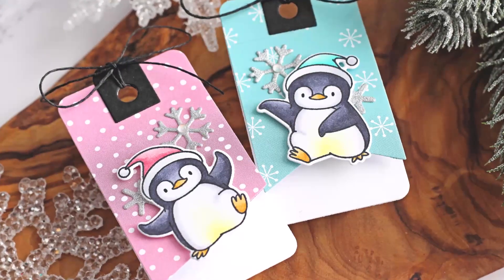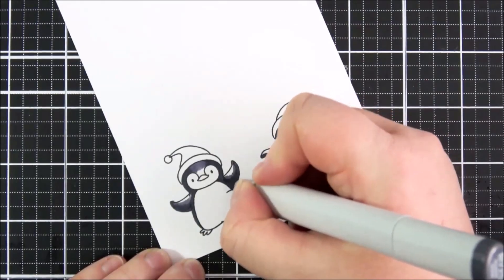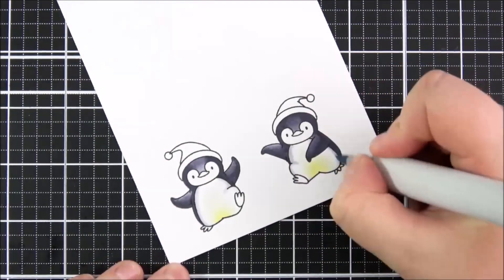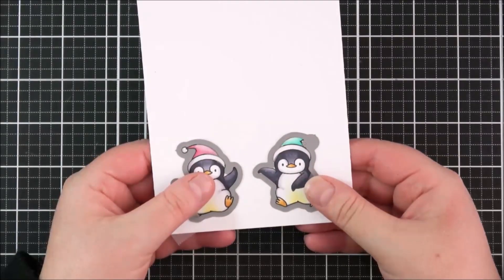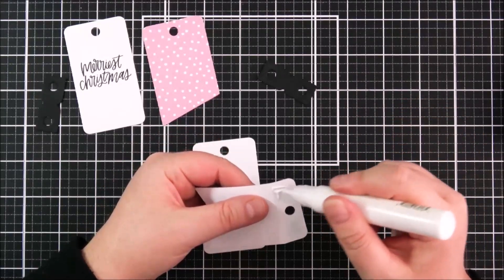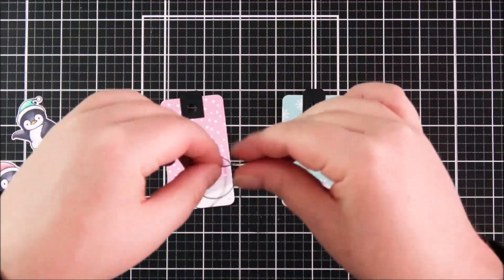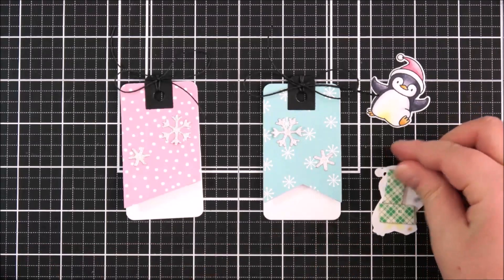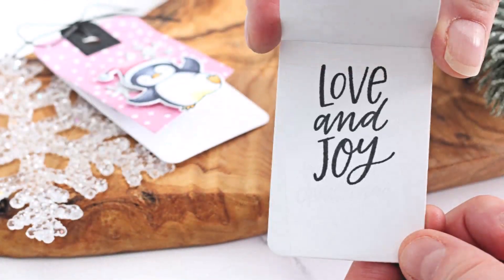Creating Holiday Gift Tags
Follow along with Michelle as she creates a pair of holiday tags featuring the Holiday Penguins stamp set.

The winner will be announced in the next episode of MFTv.

Last MFTv winner (10/12/20): Becca Yahrling